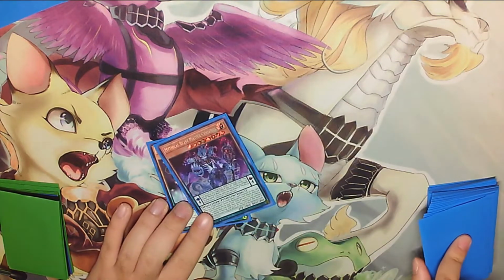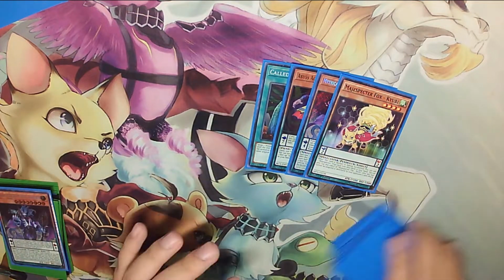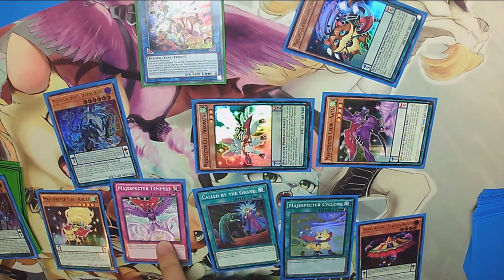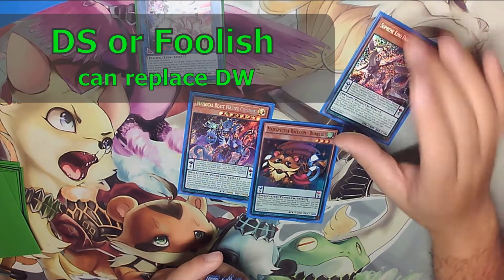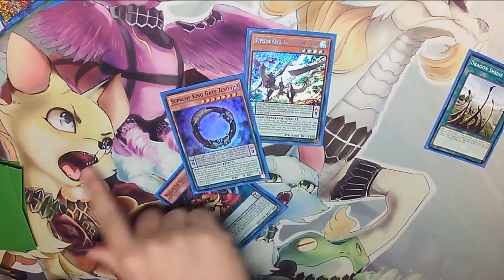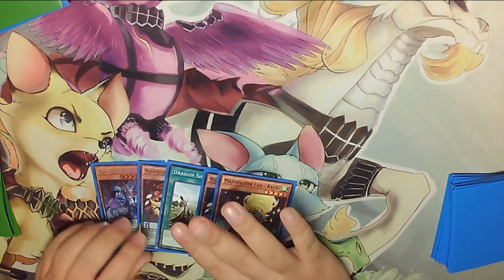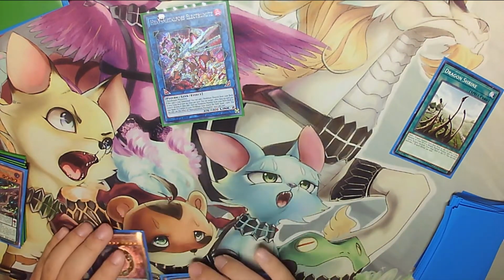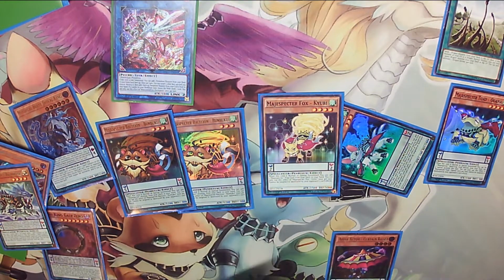Majespecter IRL Showcase and Combos (May 2018 Banlist Approved)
A video explaining and showing off the potential and combo of my majespecter deck as promised in the last video.